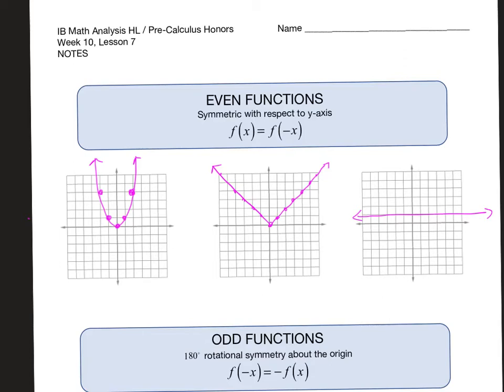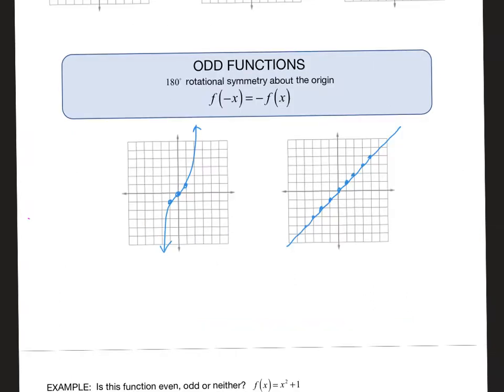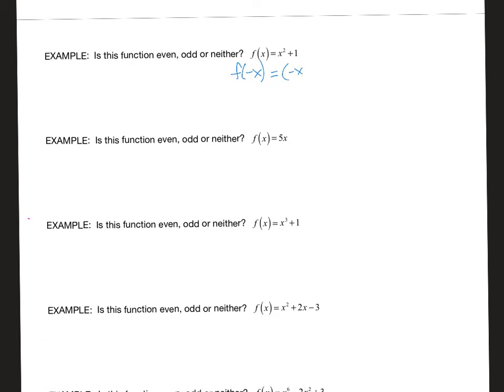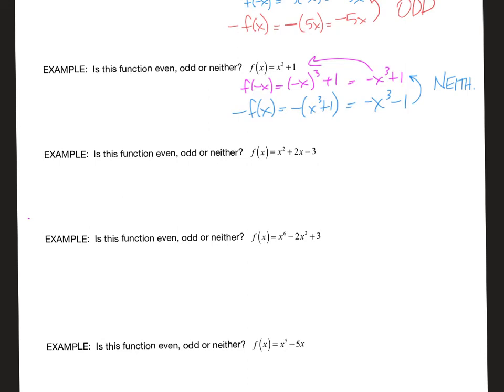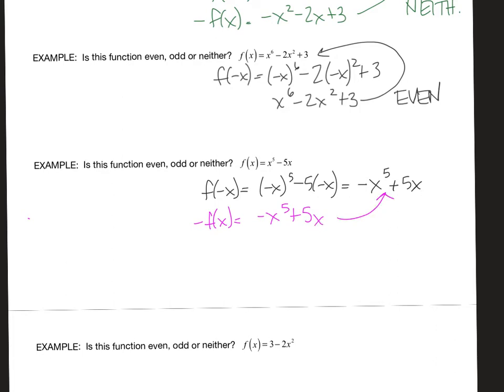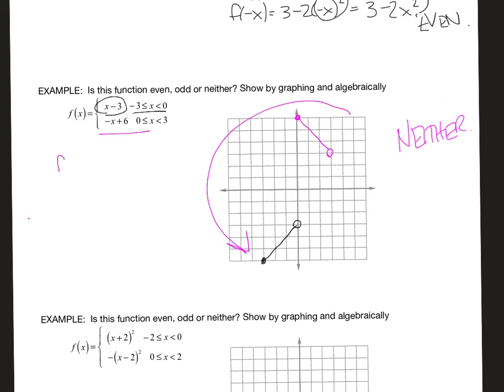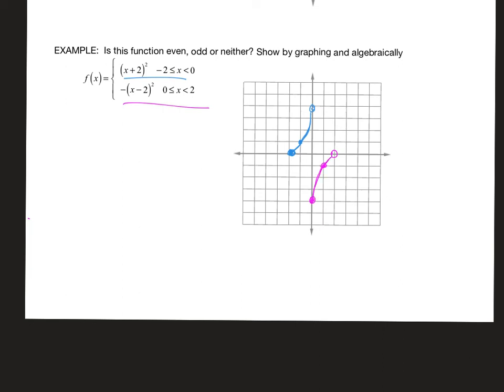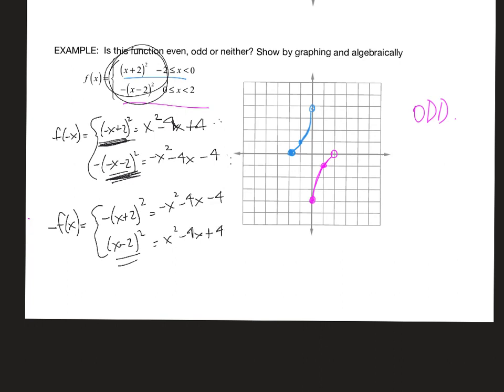IB Week 10, Lesson 7